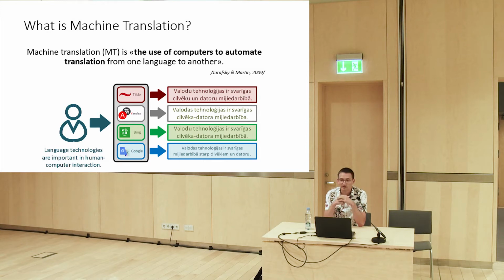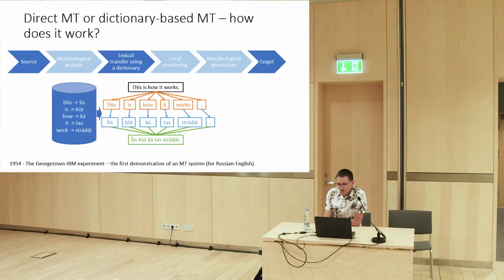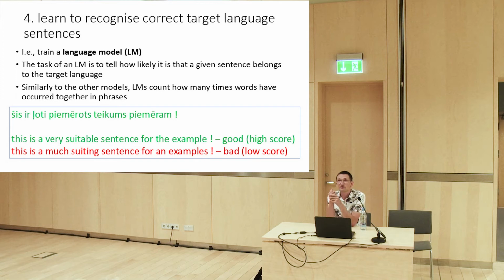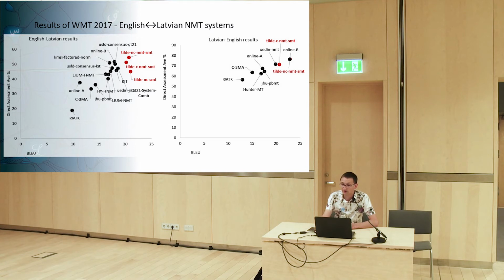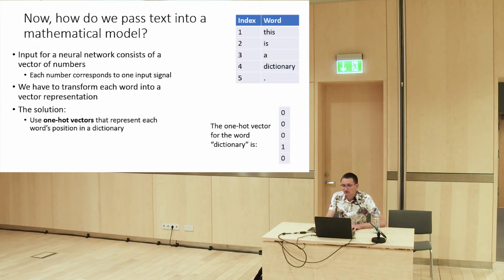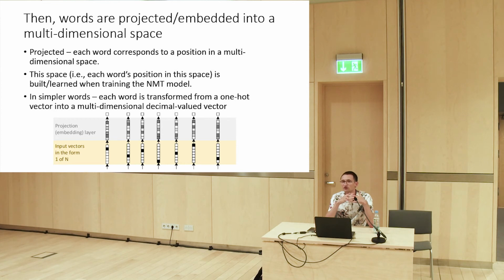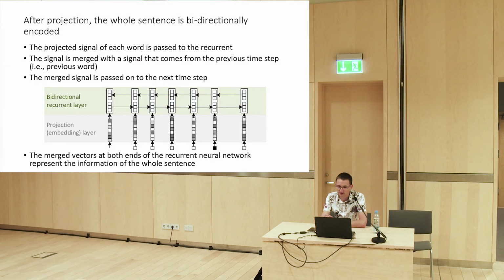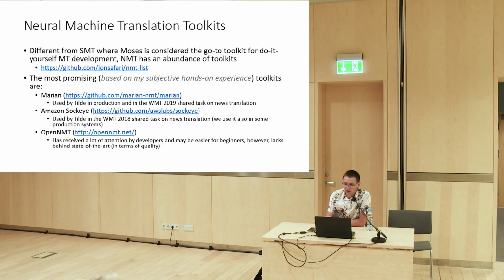BSSDH 2019 / Mārcis Pinnis / Understanding Neural Machine Translation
🎤 Lecture by Mācis Pinnis delivered at the Baltic Summer School of Digital Humanities BSSDH 2019, hosted by the National Library of Latvia on July 23-26, 2019

Going Beyond Search: Advancing Digital Competences in Libraries and Research Communities
NordPlus, project No. NPHZ-2019/10075

🌐 The Nordplus Horizontal Programme is a cross-sectoral programme involving activities such as workshops, conferences, studies and innovative courses